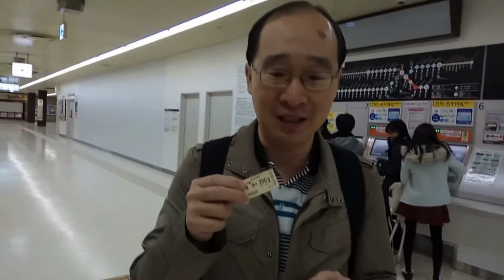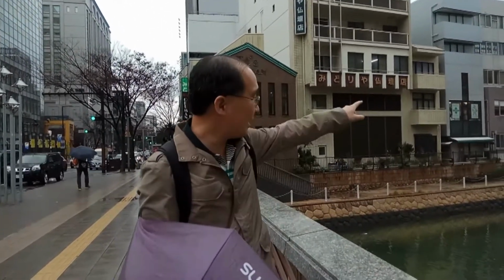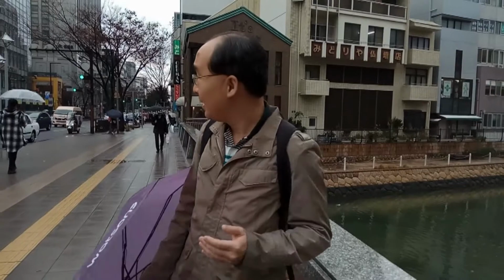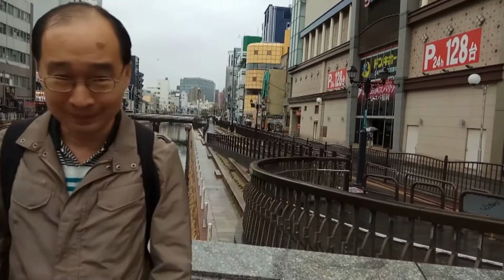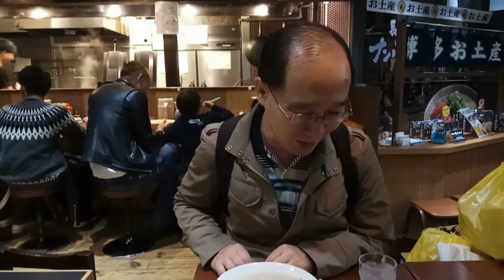Visit to Fukuoka in Japan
This is one of the few short videos of my trip to Fukuoka in Japan.

Fukuoka, capital of Fukuoka Prefecture, sits on the northern shore of Japan’s Kyushu Island. It is well known for ancient temples, beaches and modern shopping malls, including Hakata Canal City which I visited and you can check out the video posted earlier.

In this leg of my trip, I walked around Hakata area and visited Tenjin, a lively riverside area known for its namesake massive underground shopping mall and Fukuoka Growth Next, an ultramodern tech hub with stylish bars and cafes. The park next to Kego Shrine is popular for evening strolls and street music, while Fukuoka Prefectural Art Museum has paintings and woodblock prints by local talents which I visited too. And not too far from here are the Yatai food stalls, operated in the evenings along the Nakasu canal.

Before heading to the Kawabata shopping arcade, the typical Japanese street shopping that have many shops, I made a brief stop at MOS burger store to rest over coffee and pastry after a long walking around.

In the evening, I returned to Hakata Canal City and had my dinner at the Ramen stadium (do checkout my earlier introductory video here) and had my drinks at Honolulu cafe at KITTE Hakata before wrapping my day and returning to the hotel.

Do stay tune to more of my videos in Japan and the rest of the world as I "walk-around the world"!

@ed chung